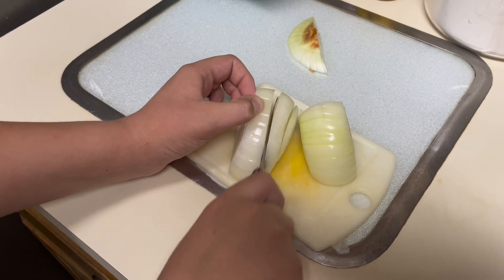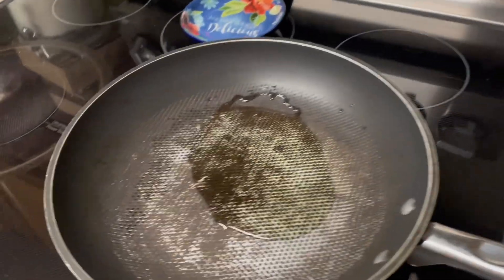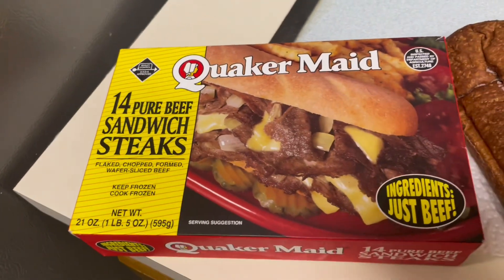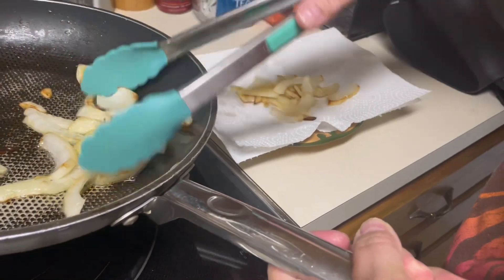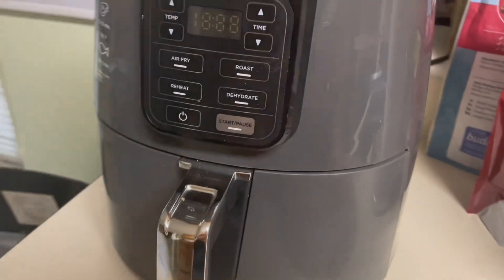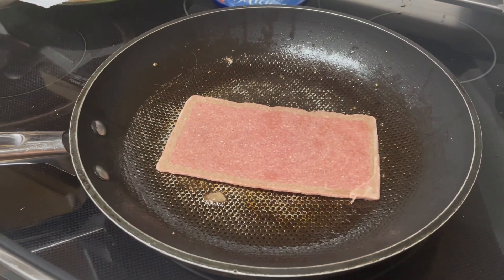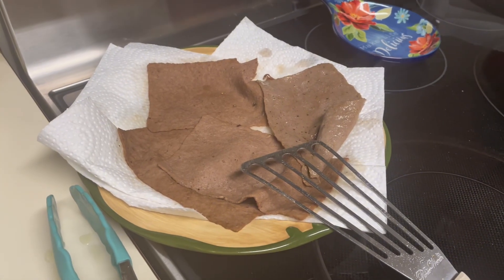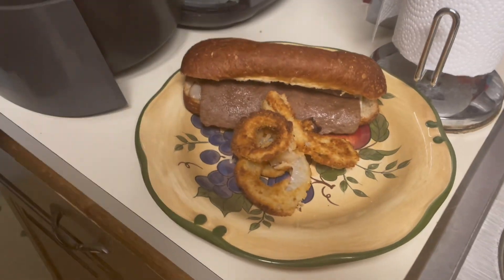How to Make A Philadelphia Cheesesteak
I almost died at the first bite lol